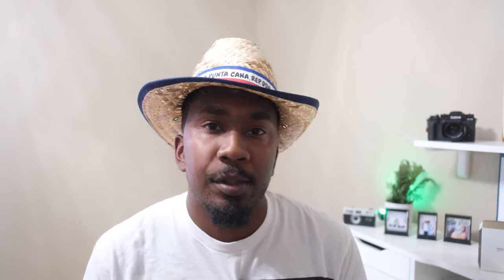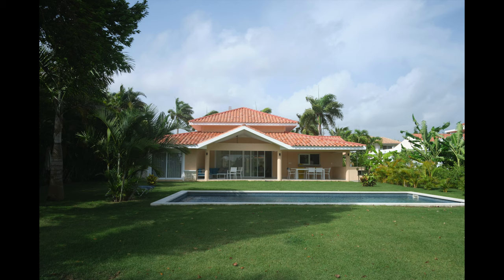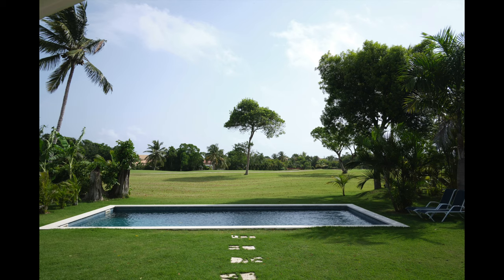Fujifilm XE4, I only took 1 selfie?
Talking about my first experience outside the country with my Fujifilm kit.
Kit included the XE4, 18mm f2, 35mm 1.4, and Fujifilm Instax Share SP-2.

Filmed via

Fujifilm XE4 and 18mm f2.